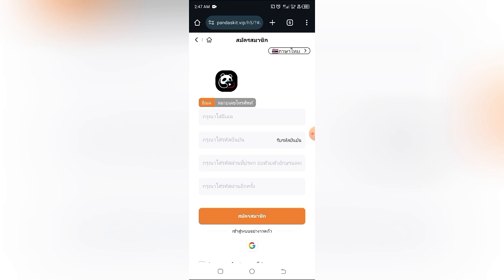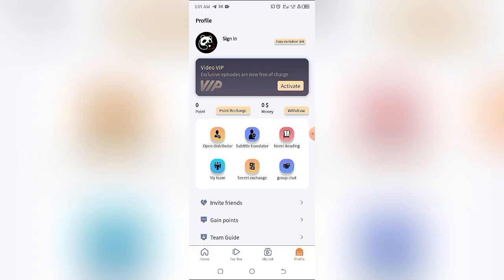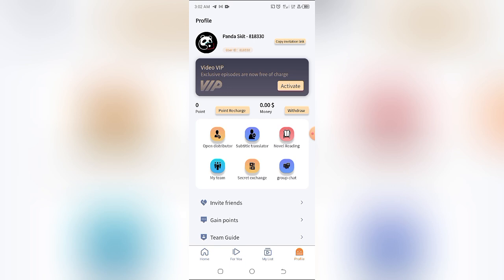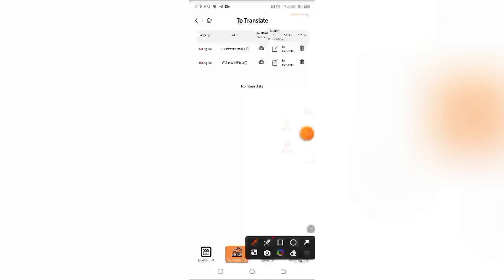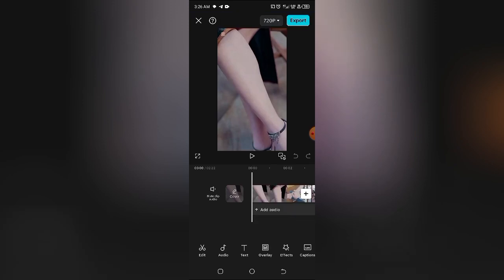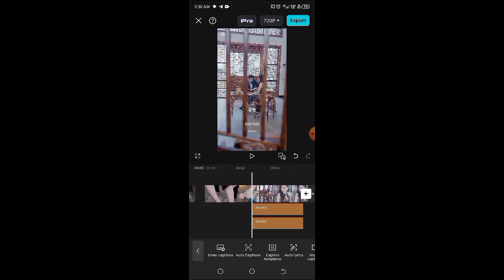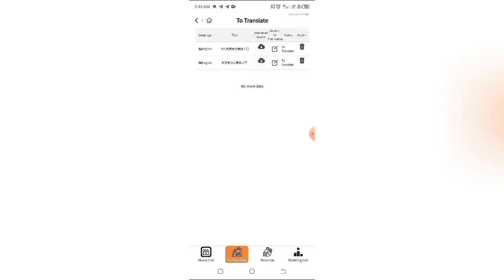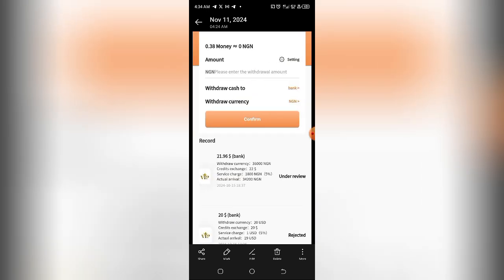Make $20 By Translating Video 2025 🔥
"Learn how to make $20 or more by simply translating videos! This quick and easy method is perfect for beginners looking to earn money online. Start today

Link to register for panda skit

Watch how to get CapCut pro for free